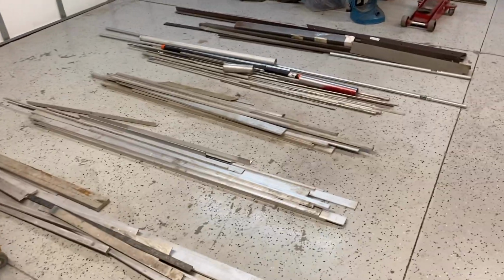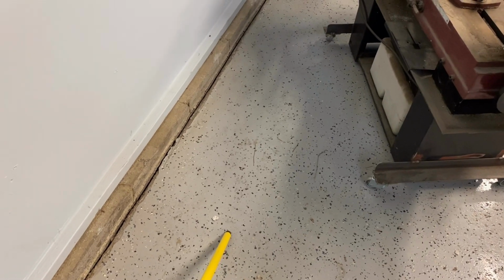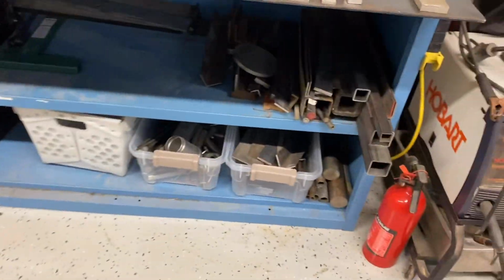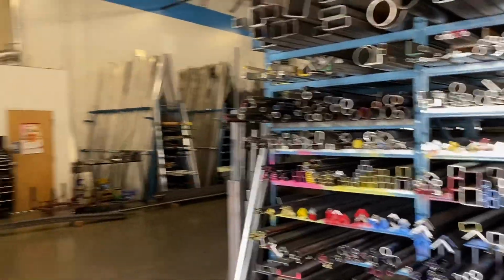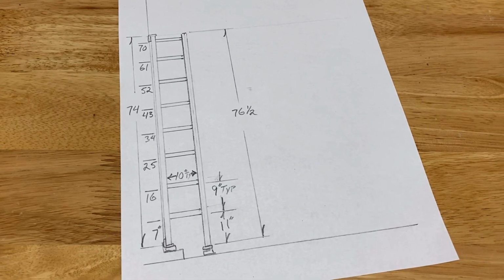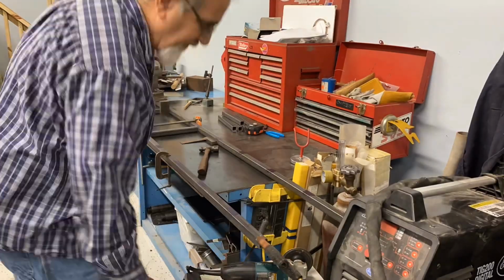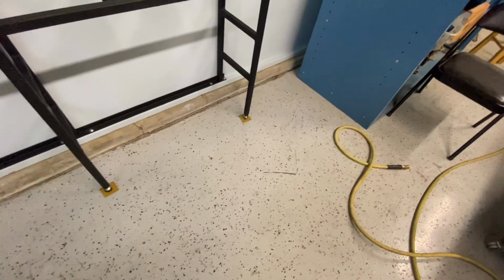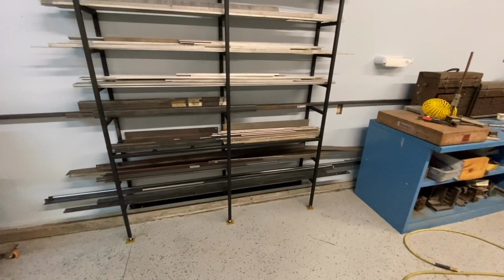Fabricating A Material Storage Rack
After remodeling the shop, I was left with a big pile of steel and aluminum stock. Here’s my solution for having easy access, with this compact design.